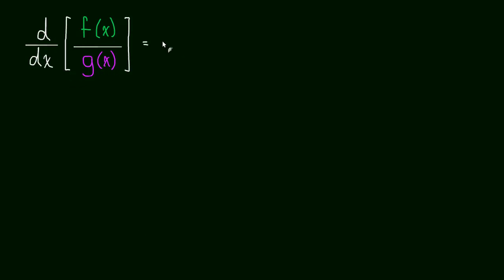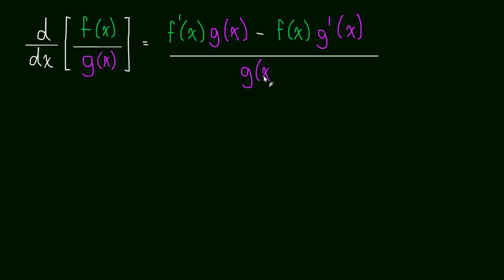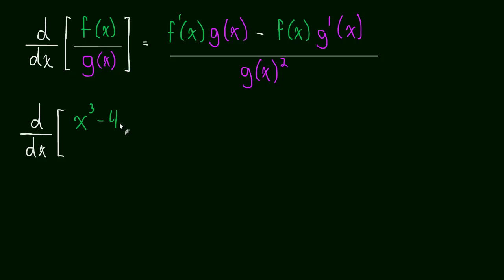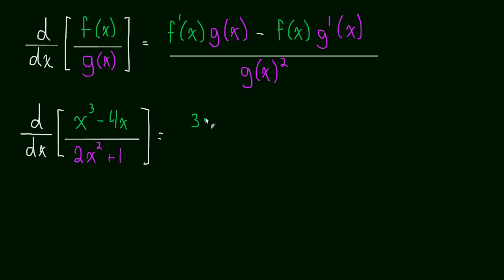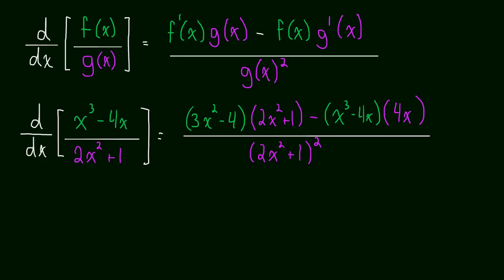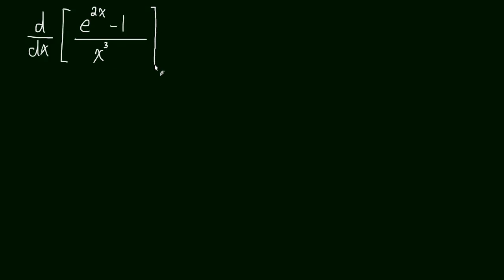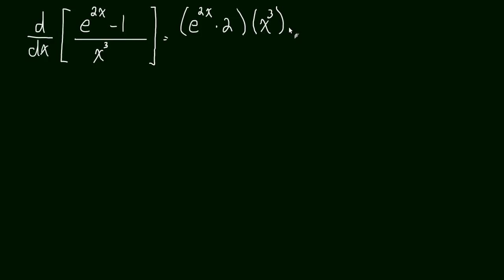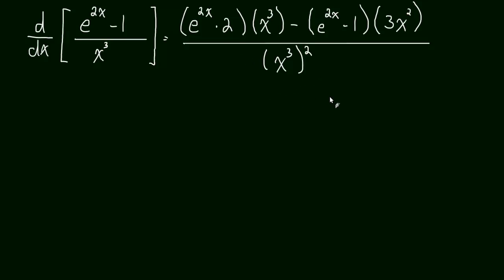2.7 Quotient Rule 01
We learn the quotient rule